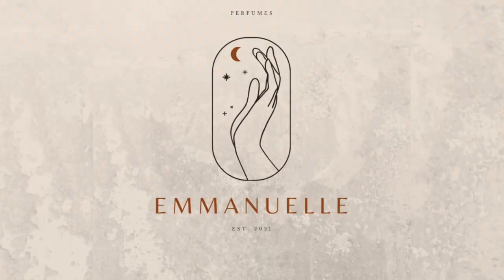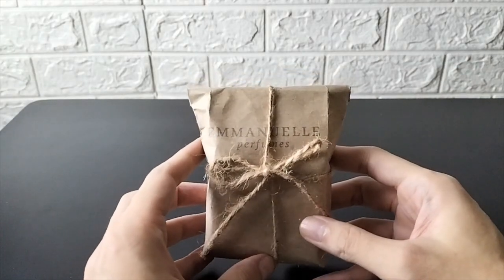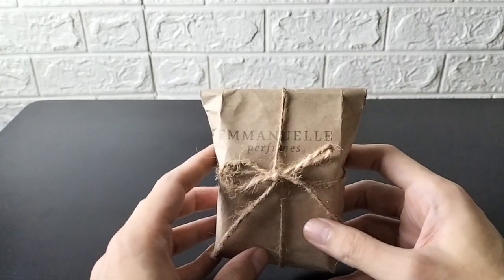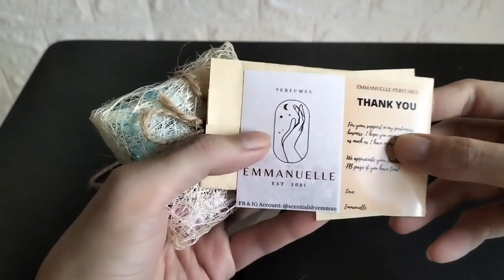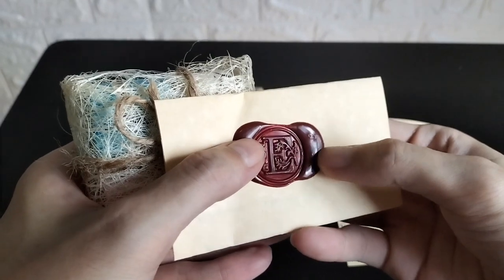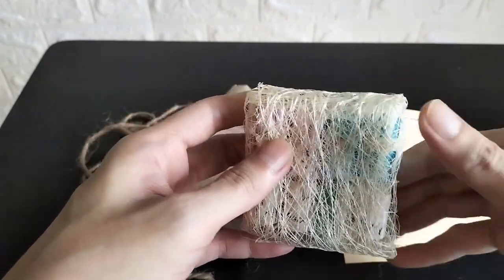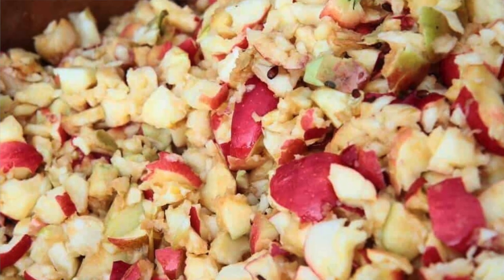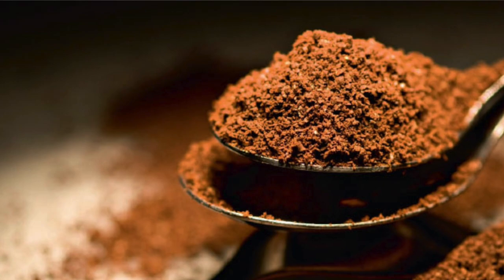Emmanuelle Perfumes whole line review!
Homegrown Talent - A review of the whole line of Emmanuelle perfumes! See the unpacking, how it smells like, performance & its price to value ratio!